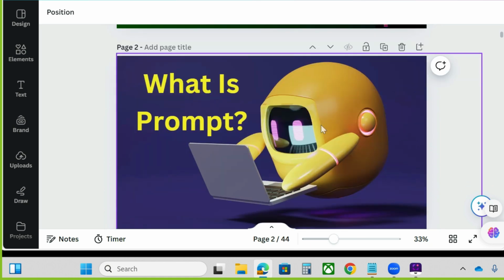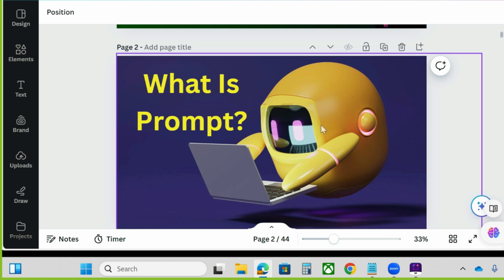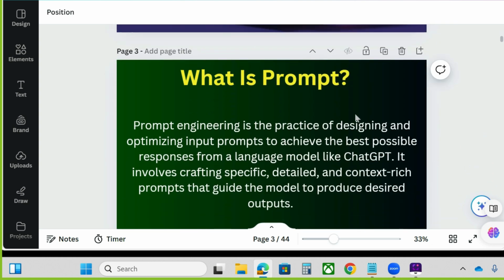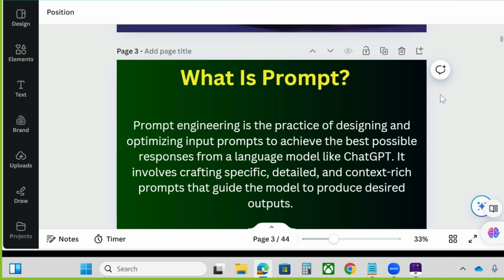What Is Prompt?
Set Clear Expectations: Understand that ChatGPT generates text based on patterns in the data it has seen. It doesn’t have true understanding or consciousness, so verifying critical information is important.

Use in Appropriate Contexts: While ChatGPT is powerful, it’s unsuitable for all tasks. Avoid using it for sensitive or confidential information and consider its limitations.